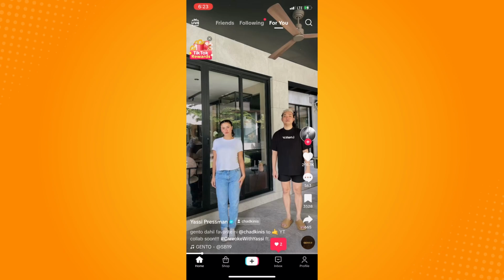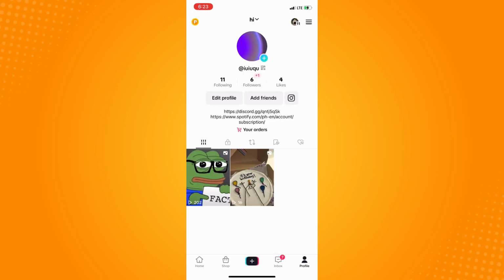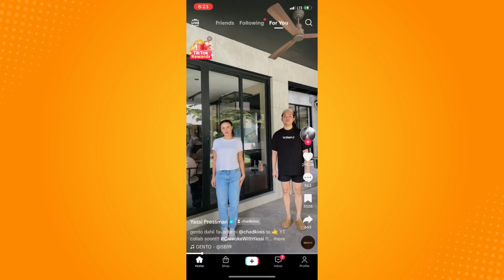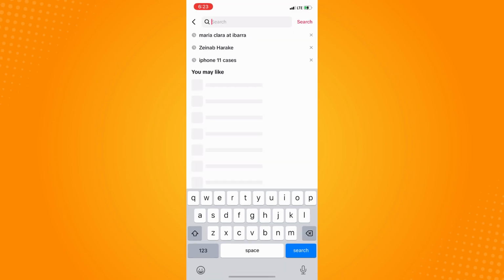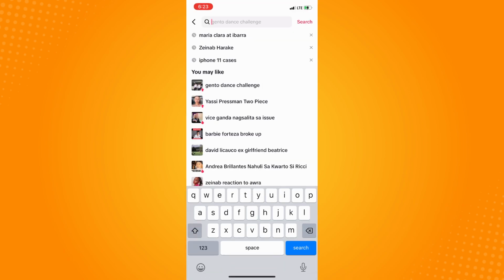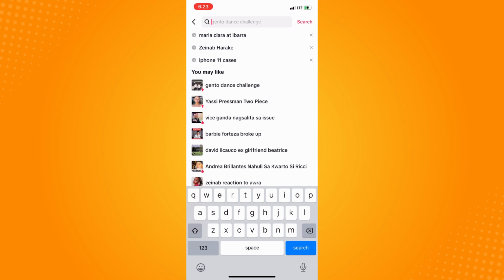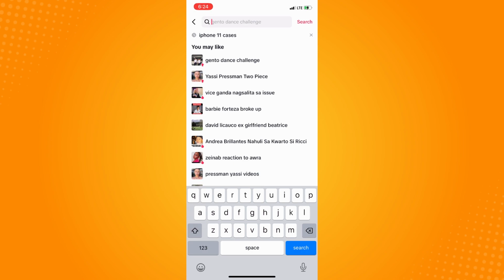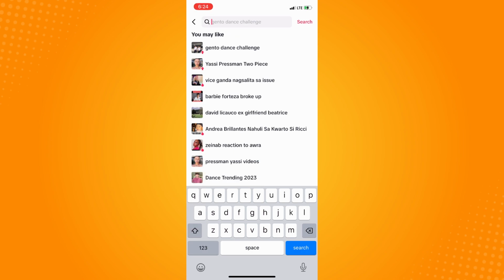How to Clear Search History on Tiktok (2023)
Learn‎‎‏‏‎ ‎How to Clear Search History on Tiktok

In this video I will show you‏‏‎ ‎how to clear search history on tiktok